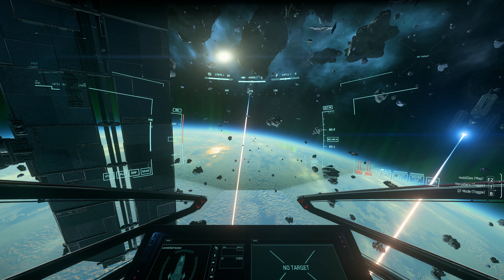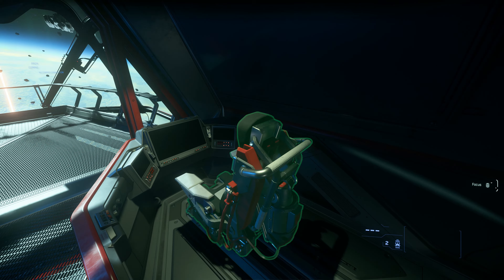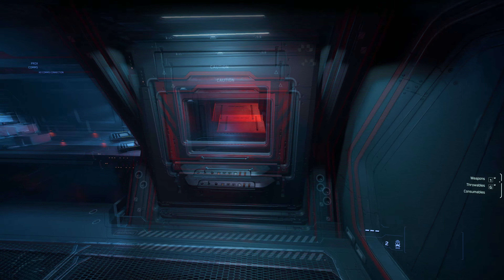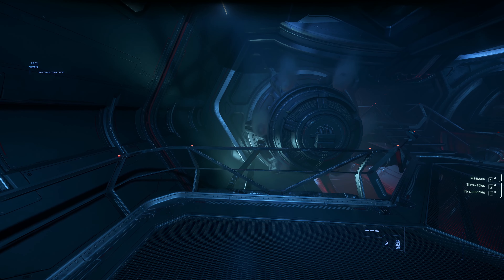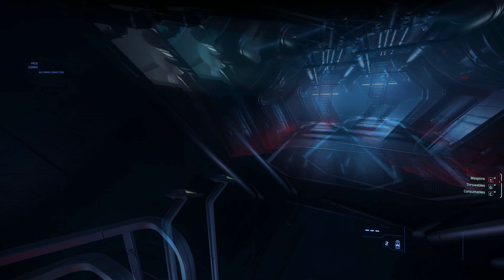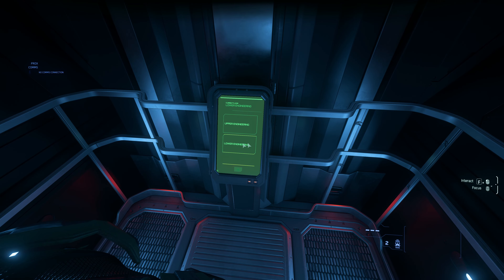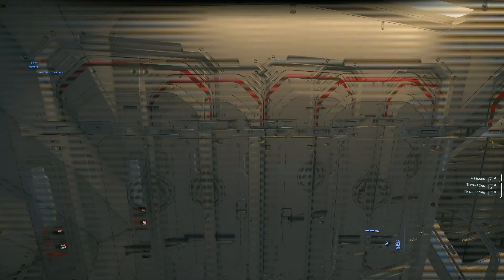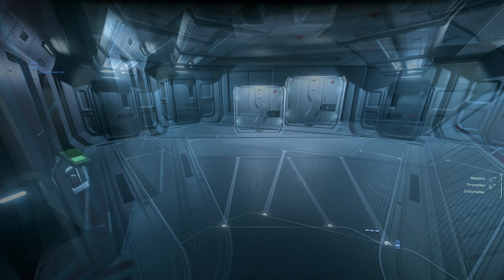Dropping the ANVIL Carrack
You probably have already seen this. I am reuploading after fixing the mono audio issue.
In this video, we do a walkthrough of quite possibly the most popular ship in the game for exploration. The one we all know and love, the Anvil Carrack.
We'll let you know our thoughts as of Live 3.21.1. In the "Walk That Ship!" Series we keep it simple. We just walkthrough the ship and let you know what we like and our thoughts about the ship.